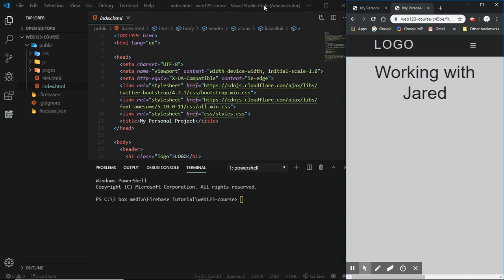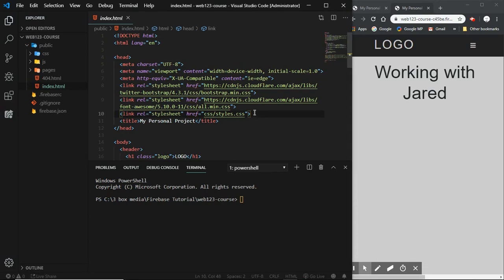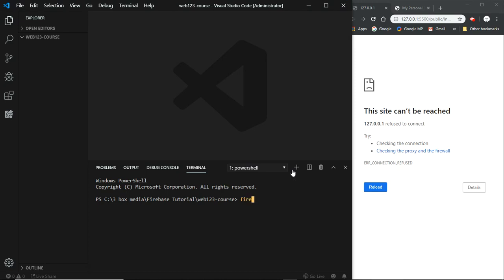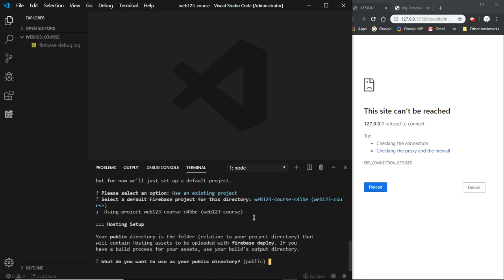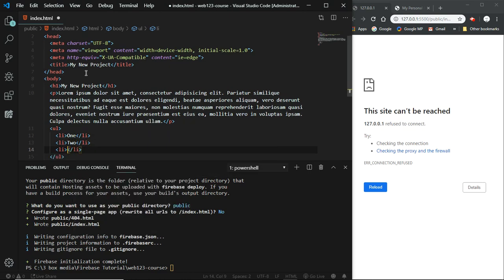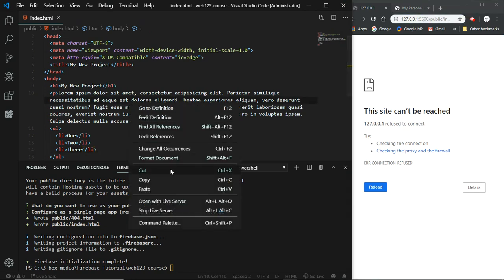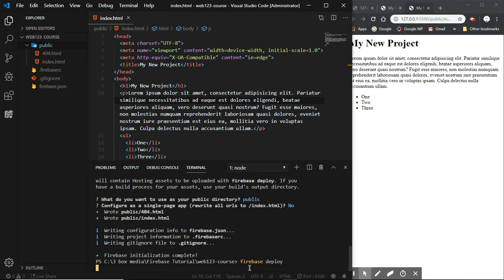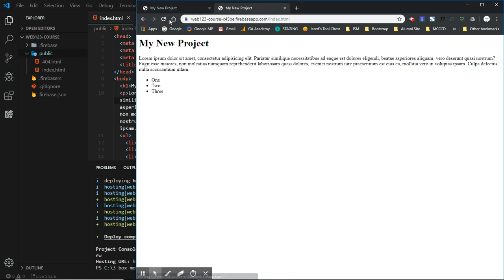Lesson 6 - Intro to Firebase - Delete and Start Over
Hello Boxers! Welcome back. This is another part in the Firebase series. In this video, I walk you through deleting your Firebase project on your local machine and starting from scratch. My editor is VS Code, and I work on a Windows machine.